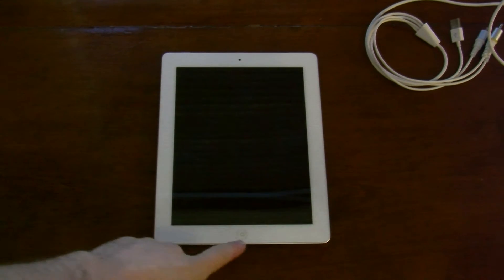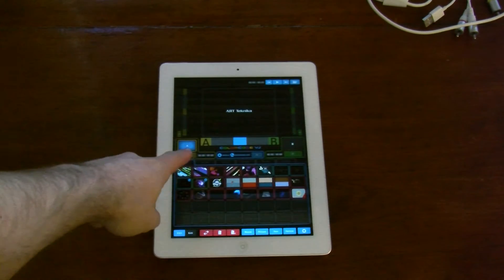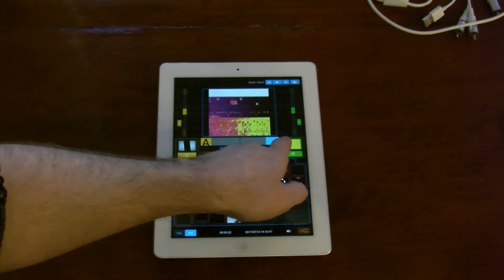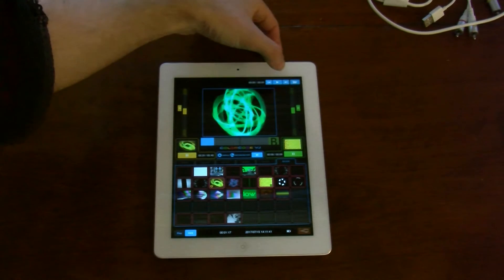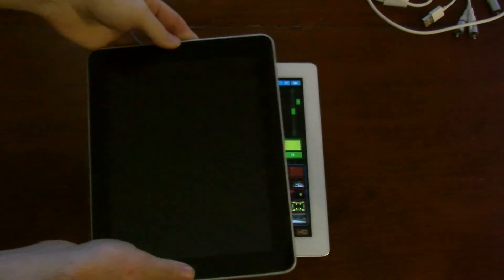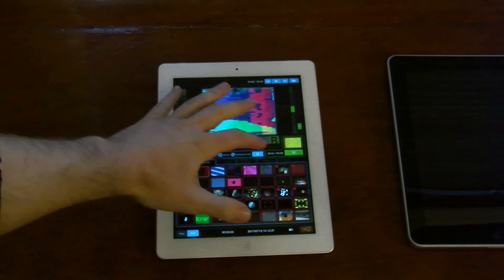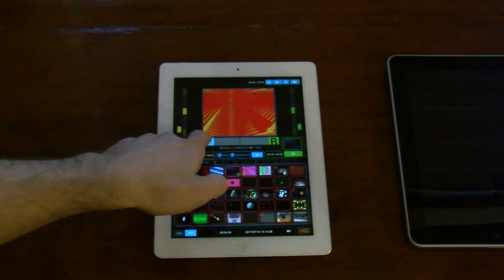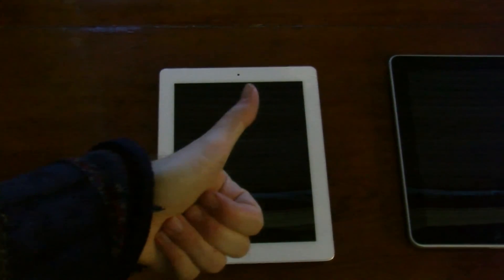What is Colourcode VJ ? (Quicklook)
Is this ap any good? should you use it as part of your VJ rig?
If you are working with analogue video, working with video synths and glitch check this video out.